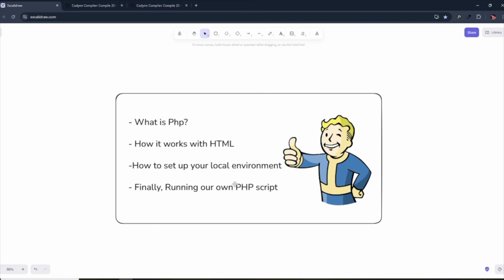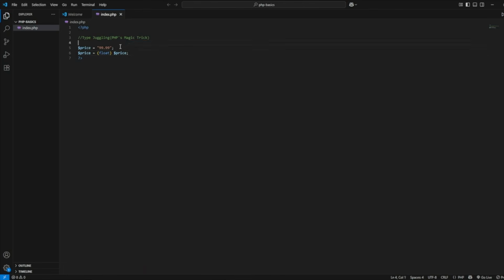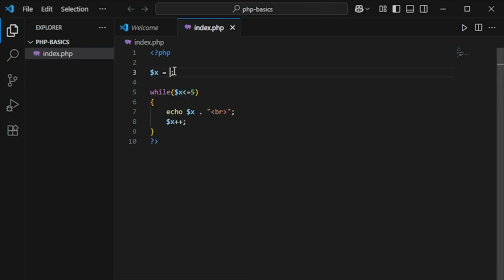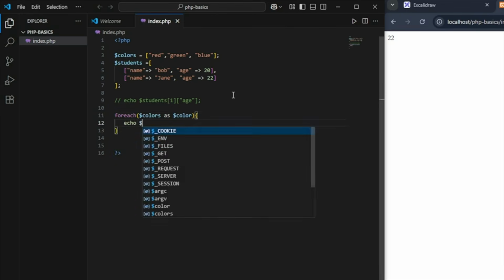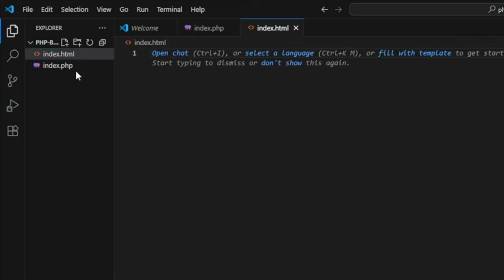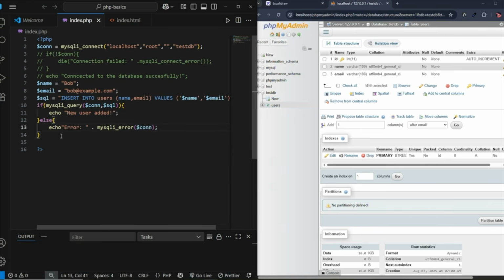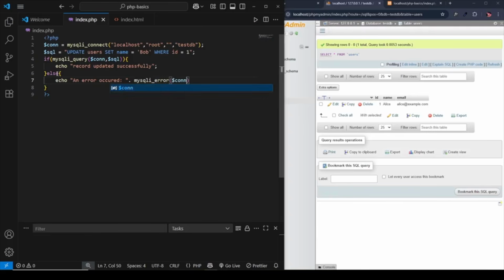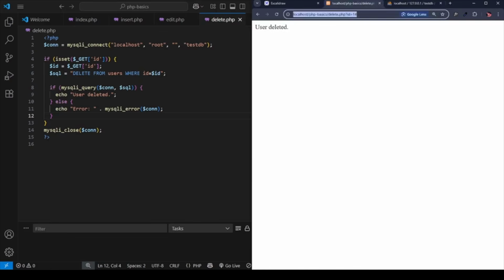PHP Full Course 2026 For Beginners | Learn PHP & MySQL in One Video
PHP full course for beginners: learn PHP from scratch, from XAMPP setup and variables to MySQL, a CRUD application and form validation.

This PHP full course for beginners (2025 Edition) combines 10 tutorials into one video. You install XAMPP and write your first PHP script, then work through variables, data types, operators, conditionals, loops, arrays, functions and superglobals such as GET, POST and SERVER. From there you connect PHP to MySQL with MySQLi, insert and fetch data, build a CRUD application, and handle and validate forms. By the end you can write PHP code, work with a MySQL database and build dynamic websites. It is made for complete beginners and anyone strengthening their backend web development skills.

⏱️ Chapters
0:00 - What You'll Learn in This PHP Course
0:08 - Introduction to PHP and XAMPP Setup
14:38 - PHP Variables and Data Types
29:14 - Operators and Conditionals (if/else)
44:11 - Loops: for, while, do...while
1:02:18 - Arrays: Indexed, Associative and Array Functions
1:18:32 - Functions in PHP
1:32:56 - Superglobals: GET, POST, SERVER
1:48:22 - PHP and MySQL: Connect, Insert and Fetch Data
2:06:37 - CRUD Operations in PHP
2:25:08 - Form Handling and Validation